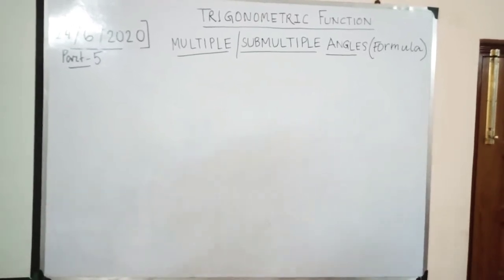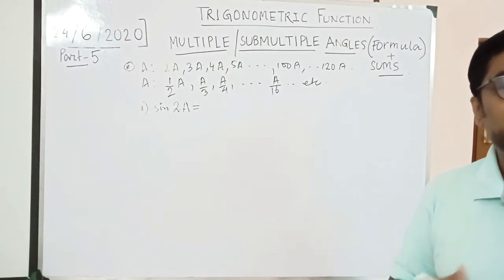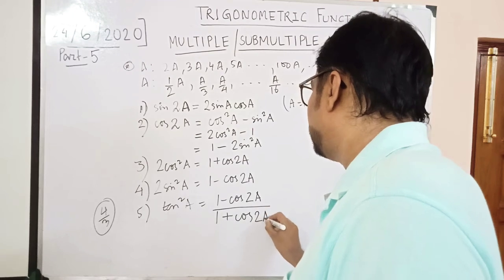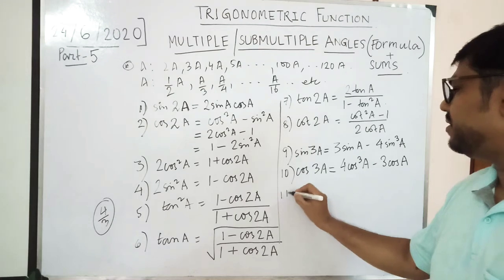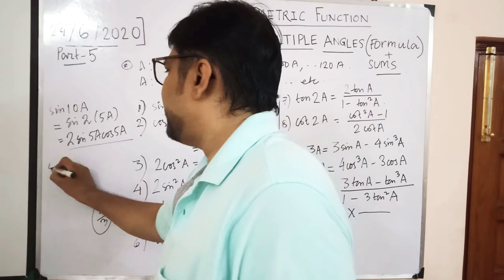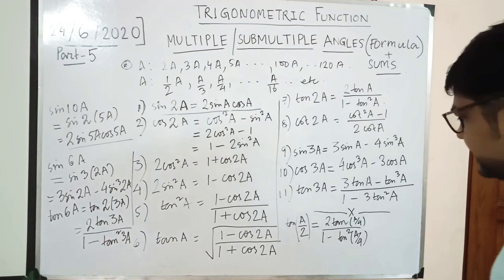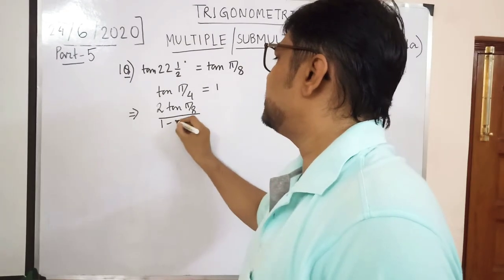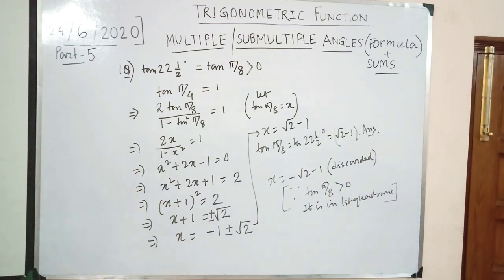Trigonometric Functions | Part 5 (Class XI Mathematics) by Saikat Chatterjee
Trigonometric Functions
Multiple and Submultiple Formula
And sums.